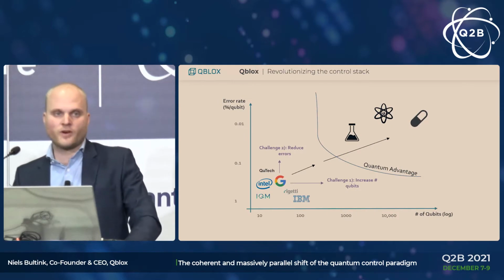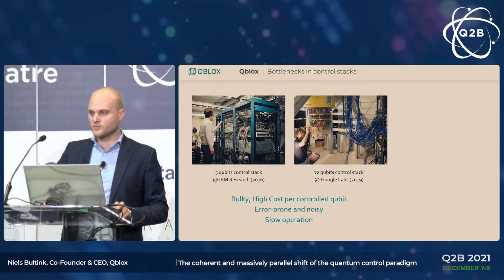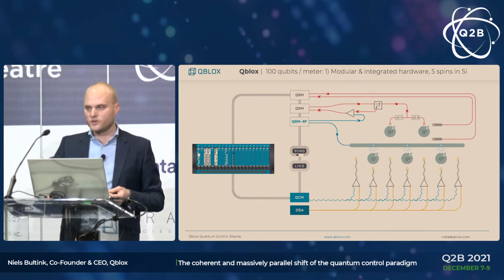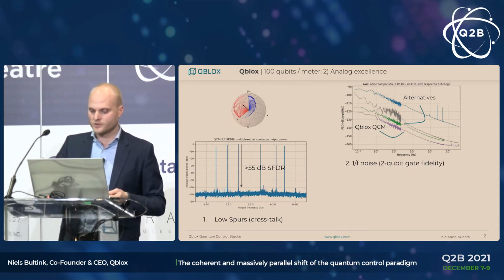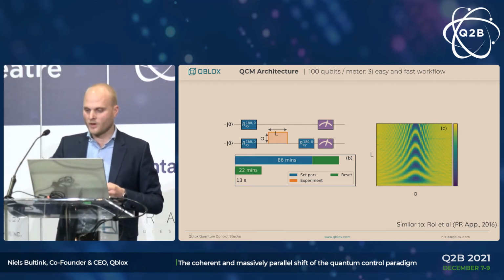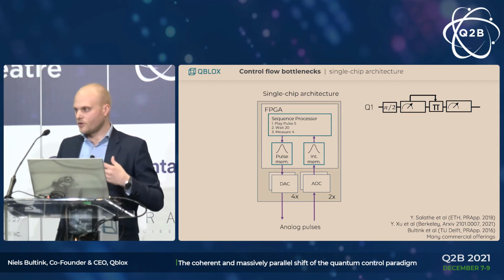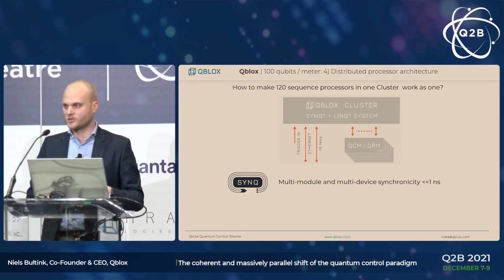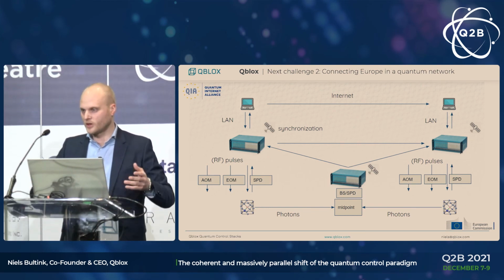Q2B 2021 | The Coherent Parallel Shift of the Quantum Control Paradigm | Niels Bultink | QBlox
Niels Bultink, Co- Founder & CEO at QBlox, presents to attendees on December 8, 2021.